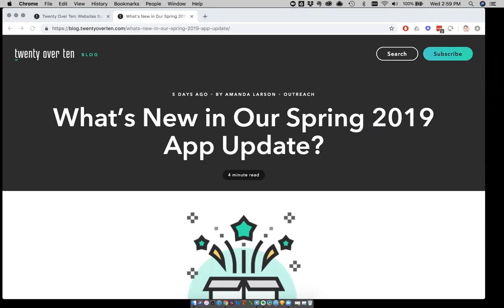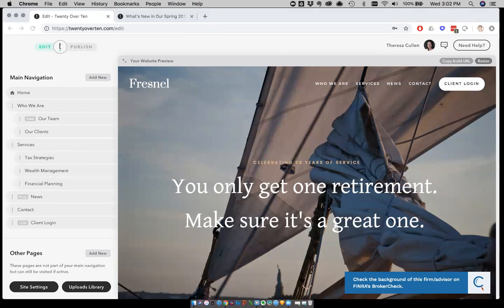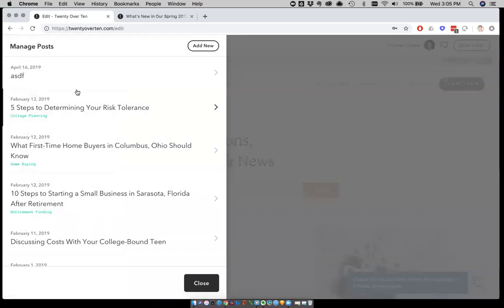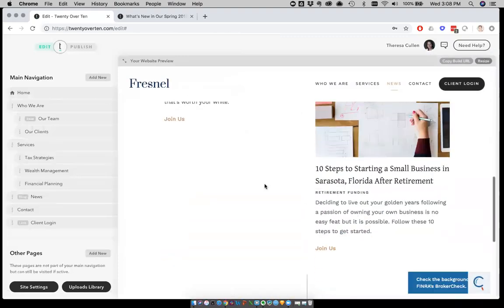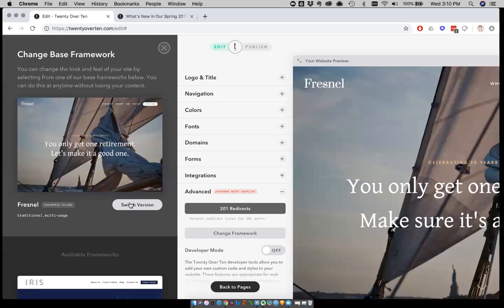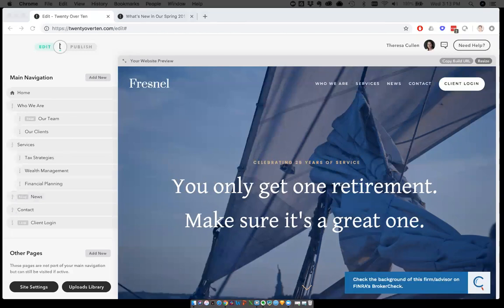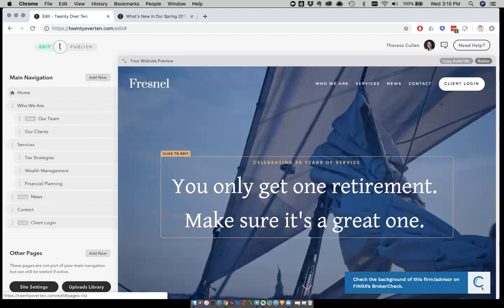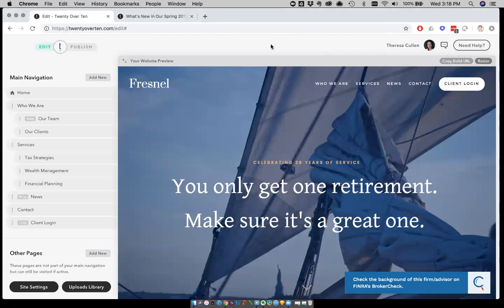See What’s New in Our Spring 2019 App Update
As a leading website provider for financial advisors, we’re always working to improve our experience with new features and enhancements, delivered at no extra charge.

Spring is officially in the air and we’ve given some things a refresh for 2019. To explore some of our latest innovations keep watching